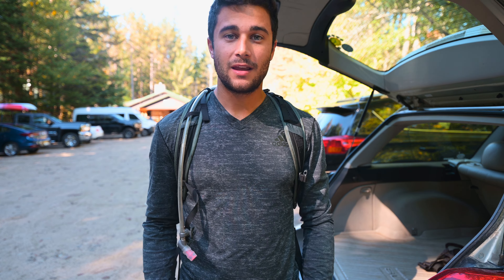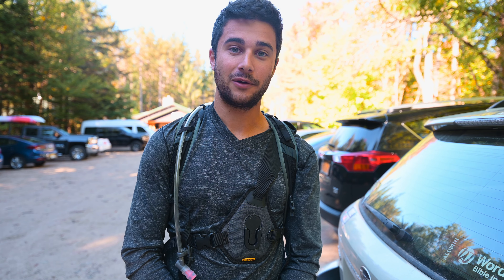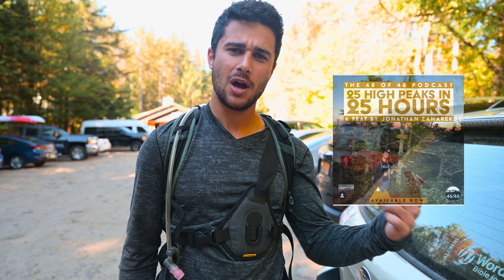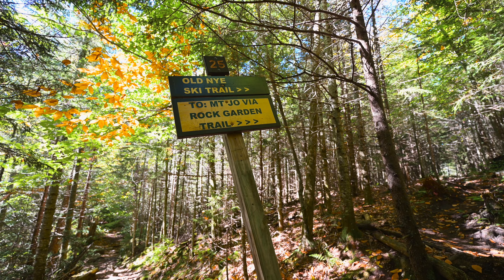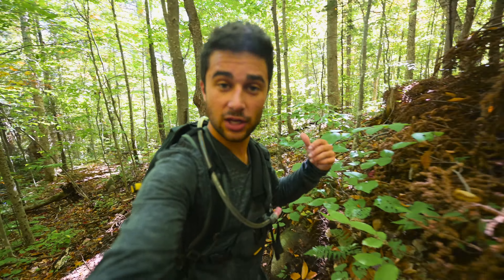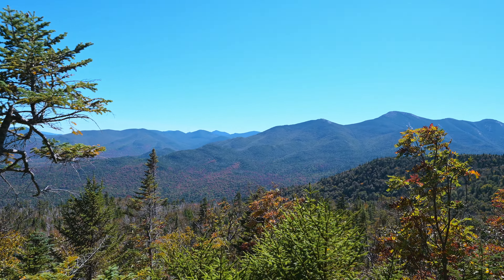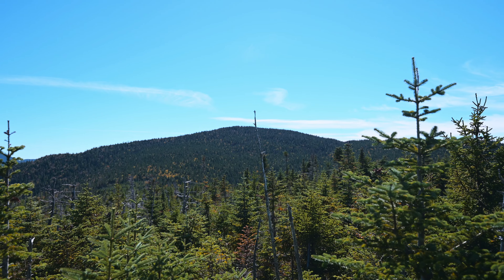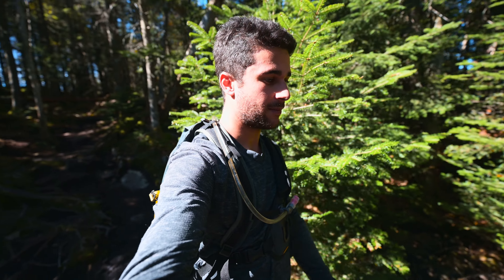Hiking Guide to Street and Nye - Adirondack High Peaks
Hiking Street and Nye in the Adirondack High Peaks.
Street is named for Alfred Billings Street, a NYS law librarian and author of the book The Indian Pass. Nye is named for William Bill. Nye, a guide from North Elba who famously carried Matilda across the Hitch-Up-Matilda ford on Avalanche Lake.

Use HighPeaksReport on Instagram!

Hike Smart! 10 essentials-

Recommended map!

Hire Me!